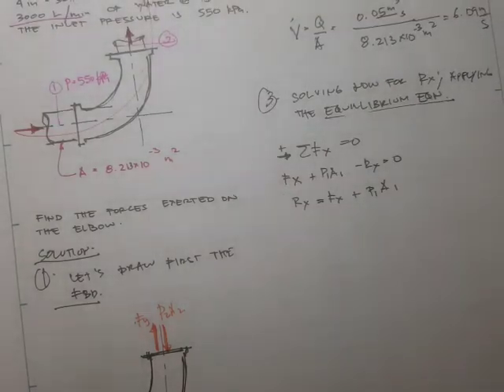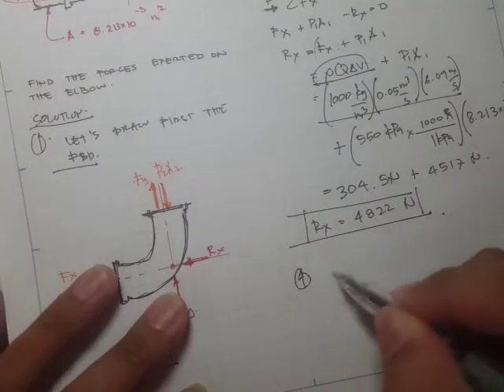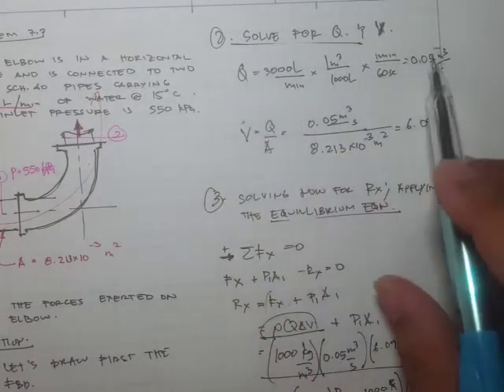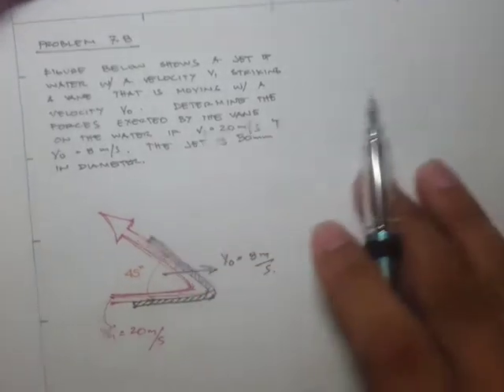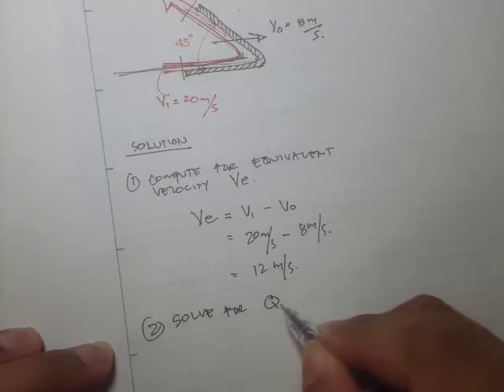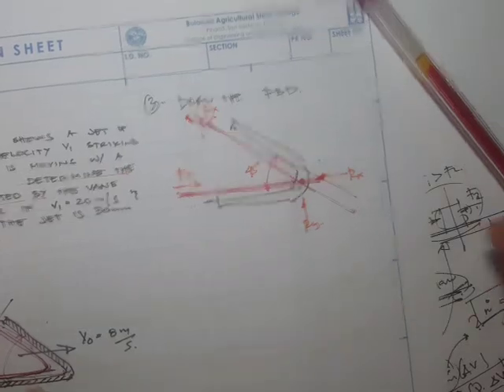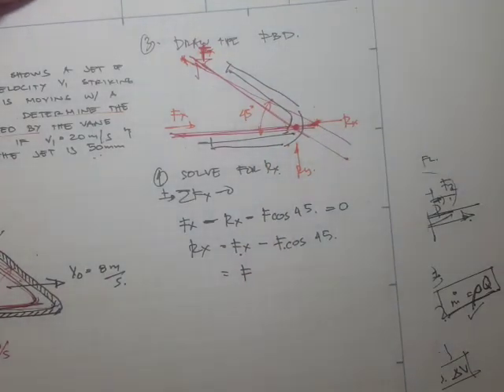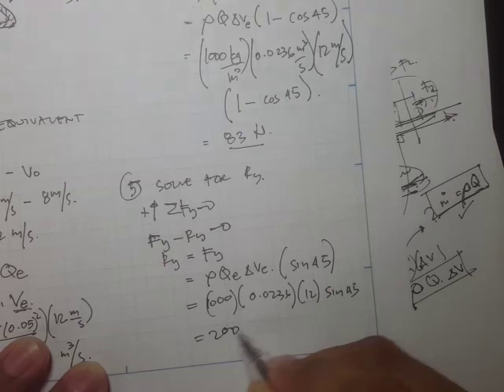ENSC107 - 07D - Conservation of Momentum (Part 2)